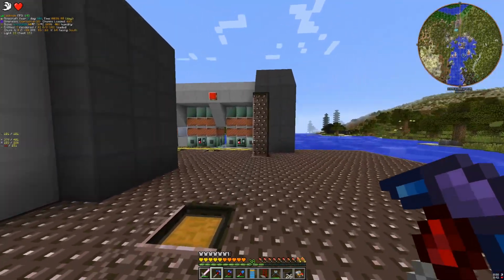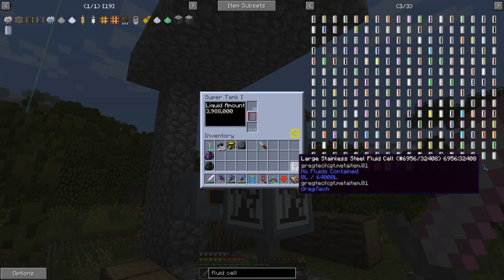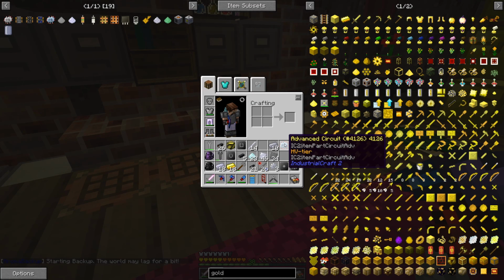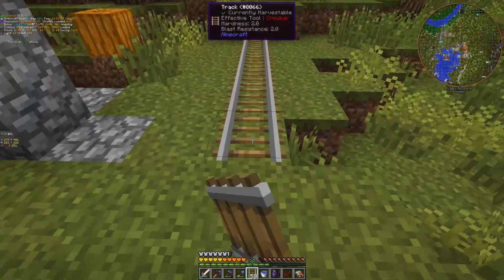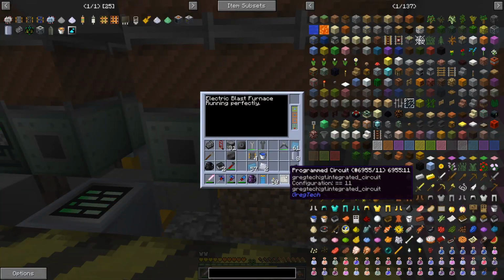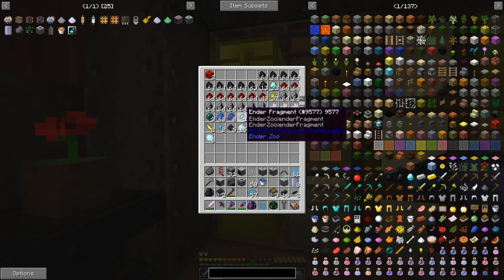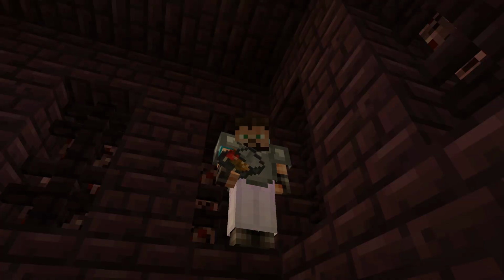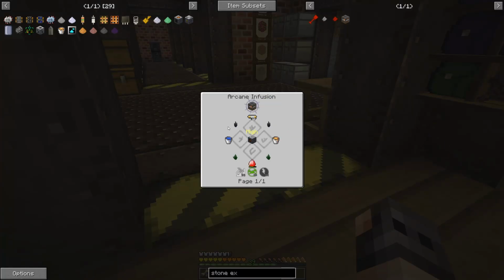GregTech New Horizons - Ep13 - Starting Over